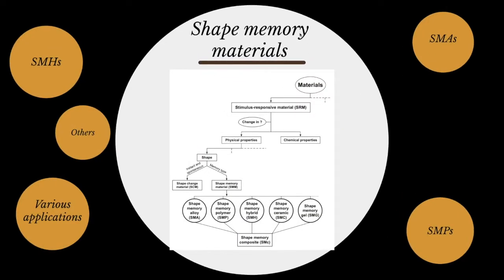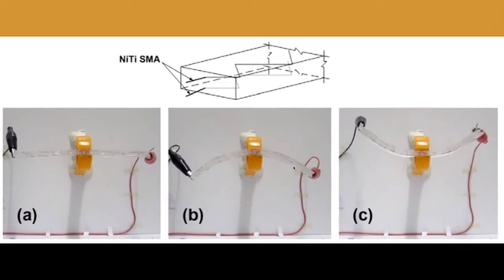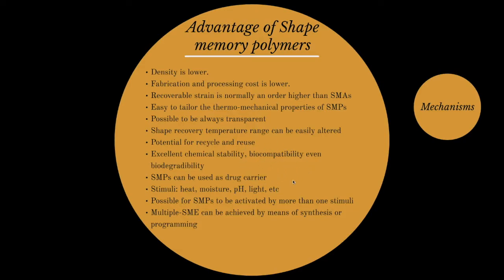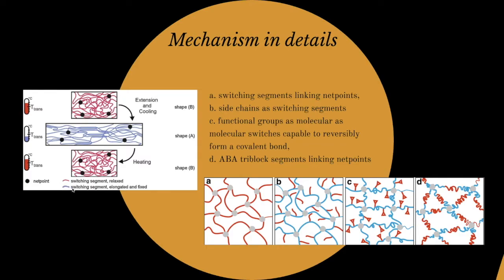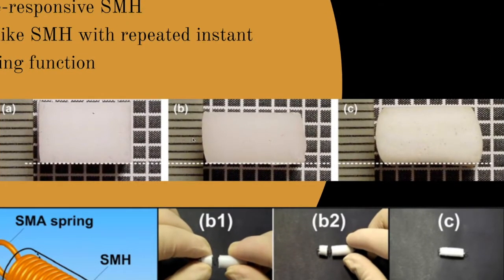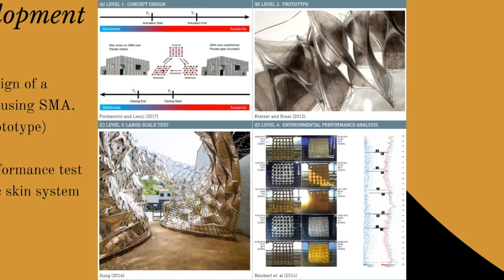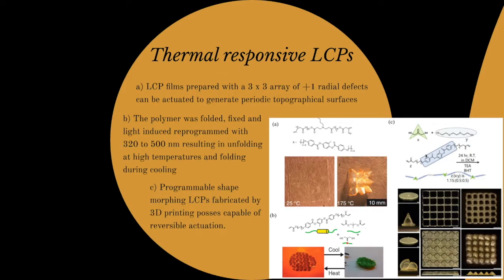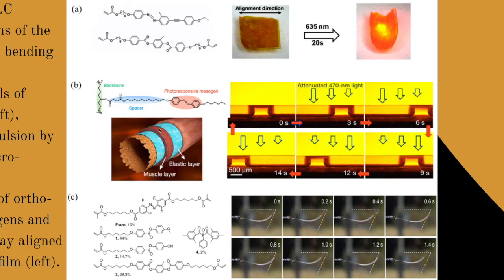Lecture 11: Recent Trends of Smart Materials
This video recording describe the shape memory materials in details. There are bad quality audio on some part of this video. I'm really sorry for that.